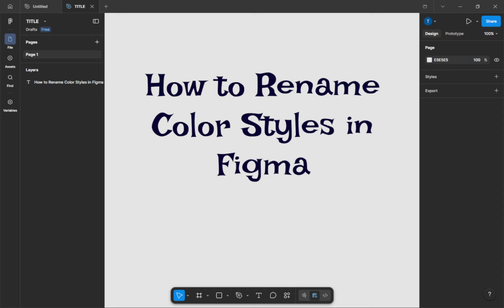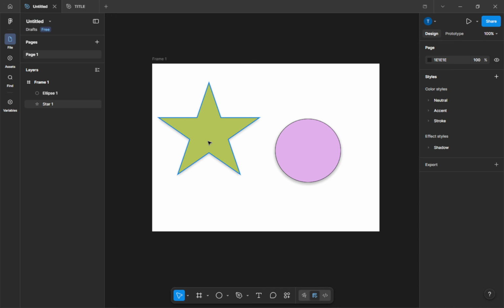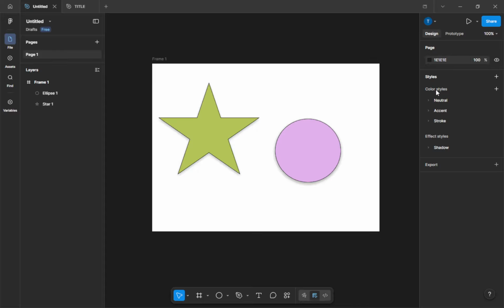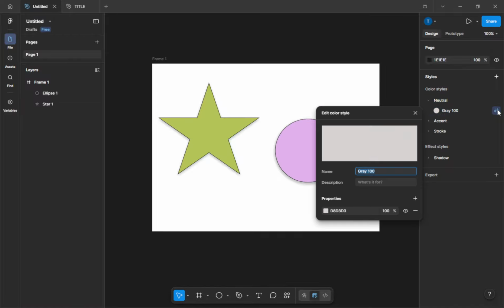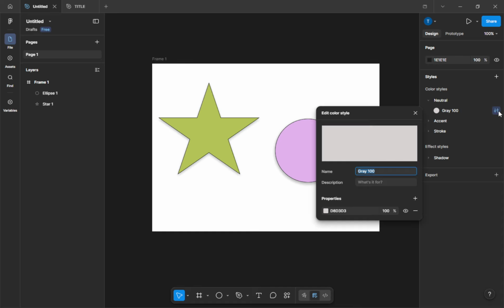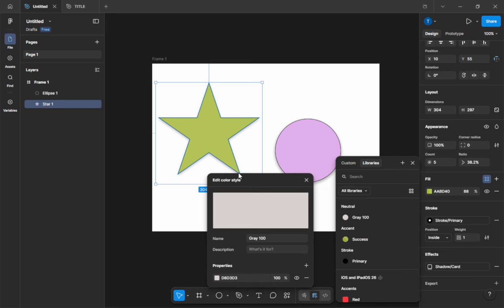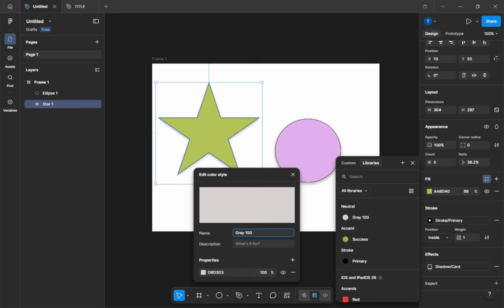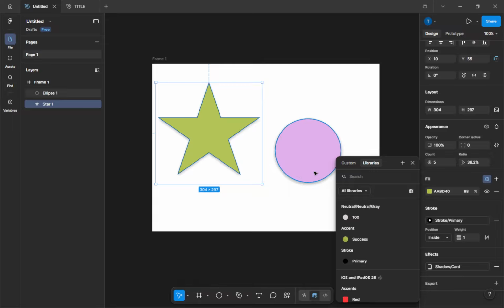How to Rename Color Styles in Figma [2026 Full Guide]